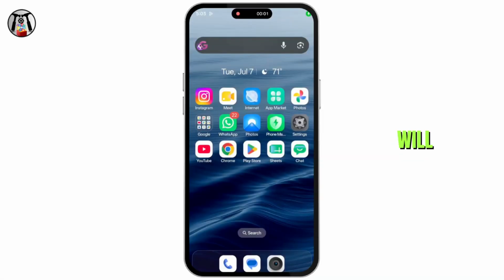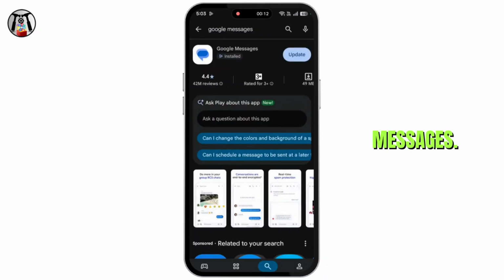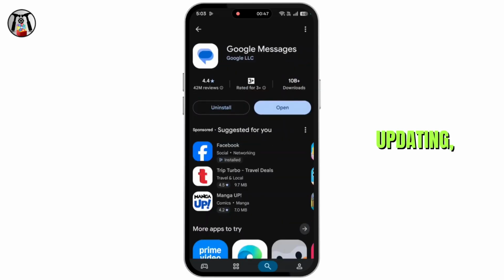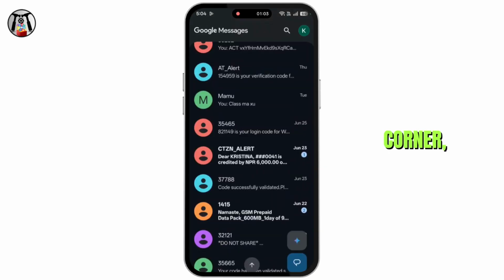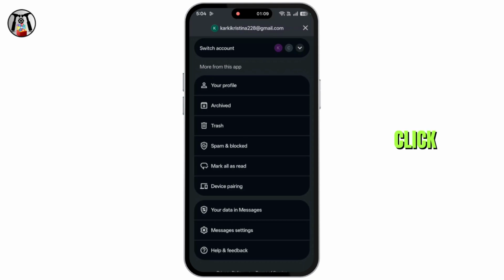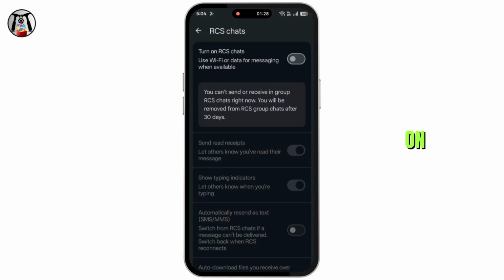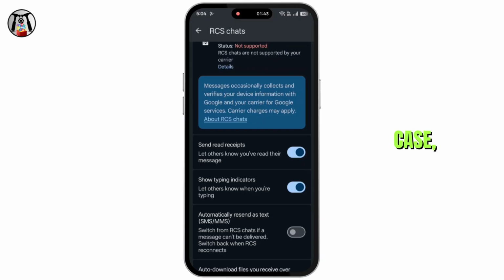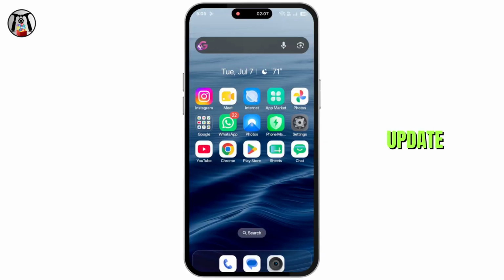How To Fix RCS Chats Not Working in Google Messages (2026)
In this video, you'll learn how to fix RCS Chats not working in Google Messages. If RCS messaging isn't connecting, your chat features are stuck on "Setting up," or RCS has stopped working, this step-by-step guide will help you fix the issue.

First, we'll show you how to check your internet connection and verify that RCS Chat Features are enabled. Then, you'll learn how to update Google Messages, clear the app cache, restart RCS setup, and fix common activation problems.

This method works on Google Messages for Android in 2026.

Timestamps

0:00 – Introduction
0:10 – Check Internet & RCS Settings
0:28 – Enable Chat Features
0:46 – Update & Clear Cache
0:58 – Restart RCS Activation
1:08 – Ending

Quick Tip: RCS requires a stable internet connection and your phone number must be successfully verified before chat features will work.